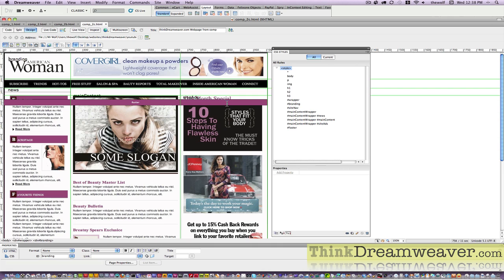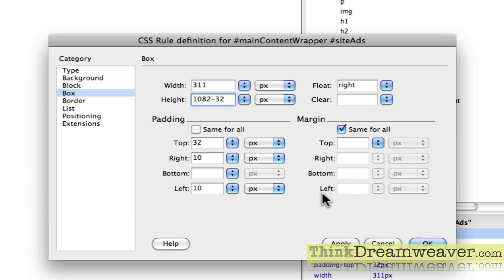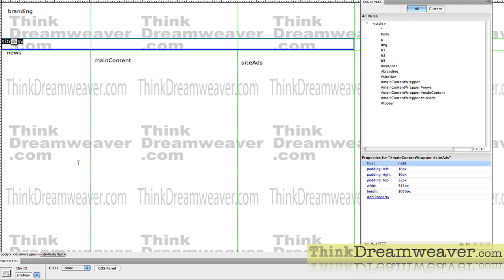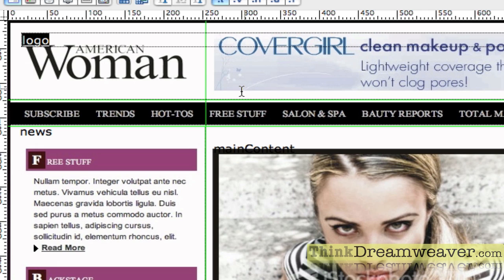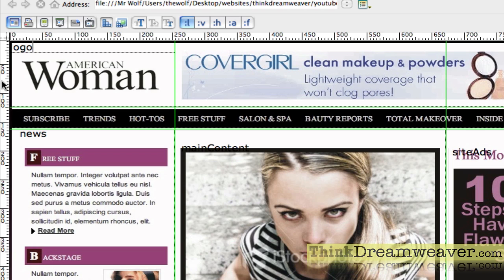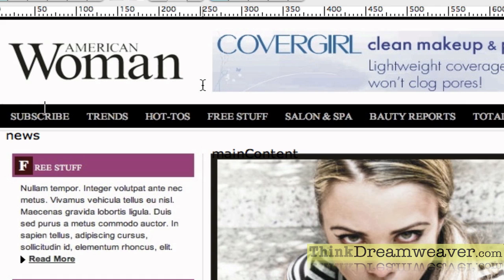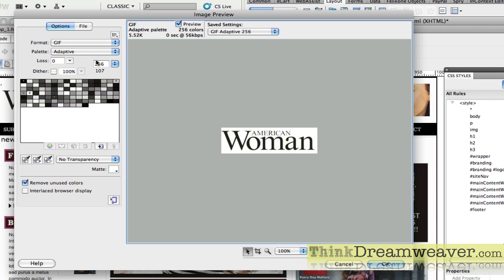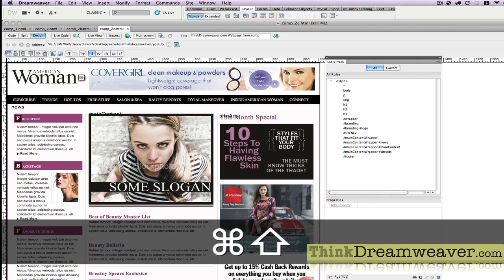Dreamweaver CS5 tutorials Learn how to create design build CSS3 from Design Comp Tracing image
How to create a css websites in dreamweaver CS5 using a tracing image design comp, no slicing, no tables, build CSS on top of your traced image design comp pixel perfect CSS development ThinkDreamweaver.com